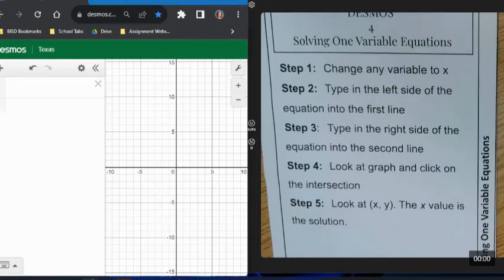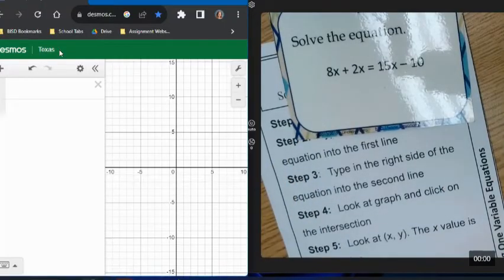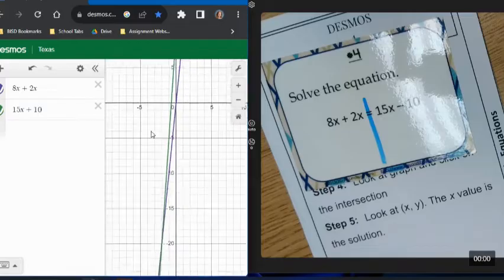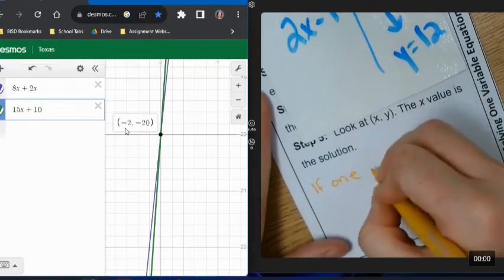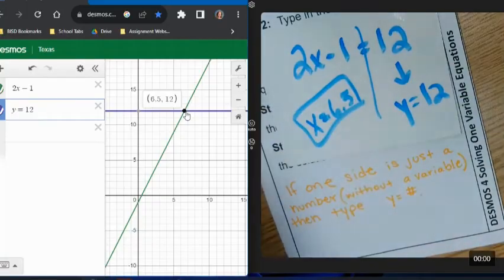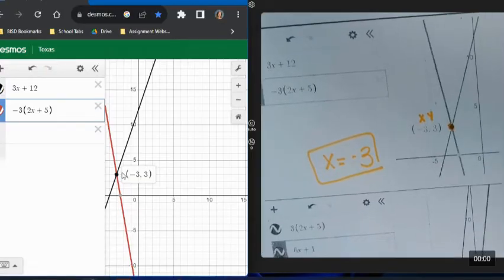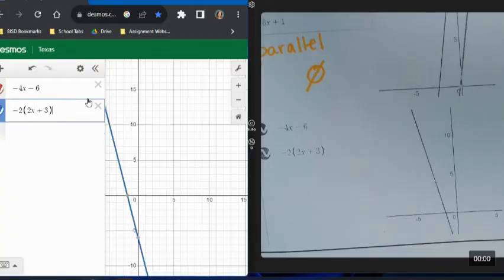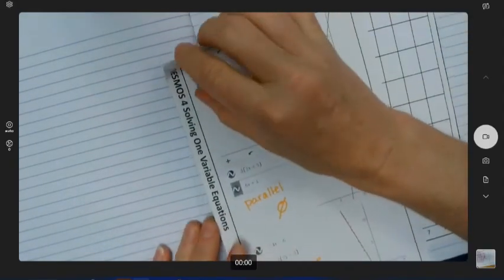Desmos for Solving One Variable Equations